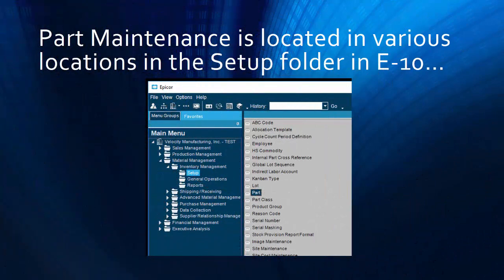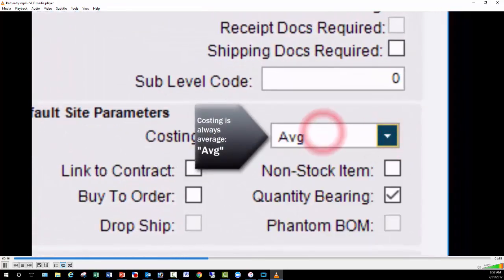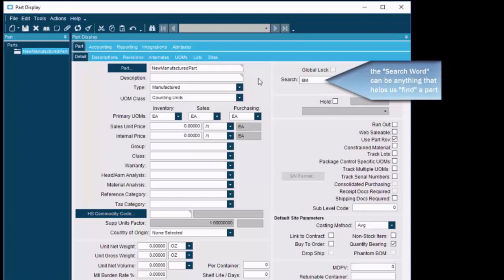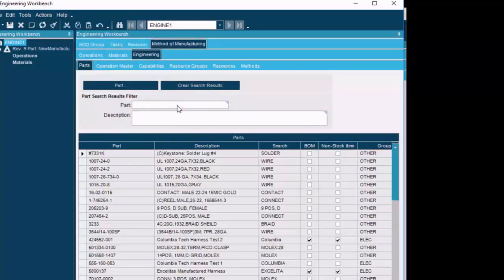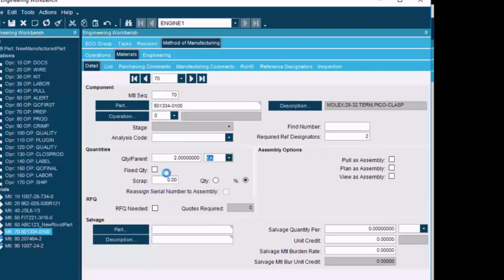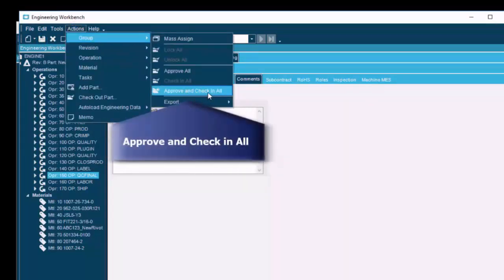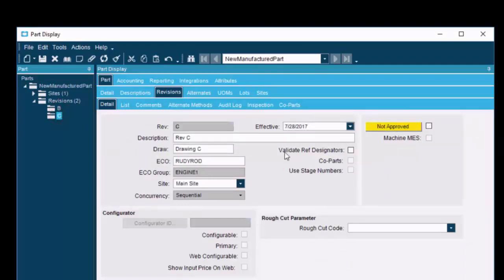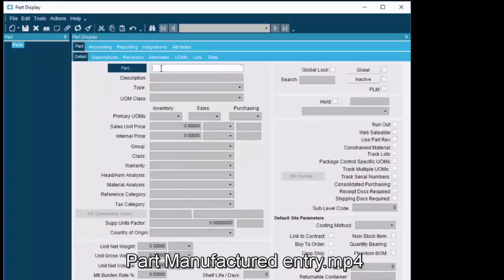Part combined 8 1 2017